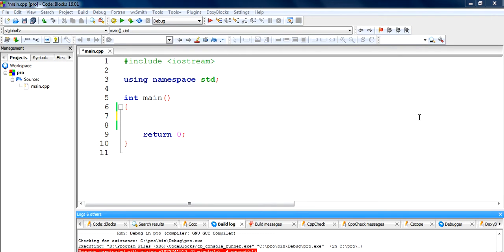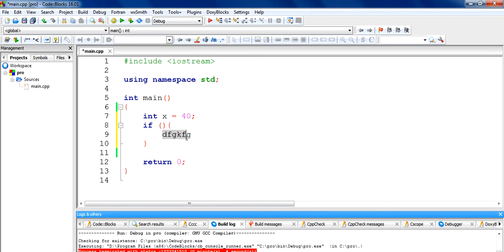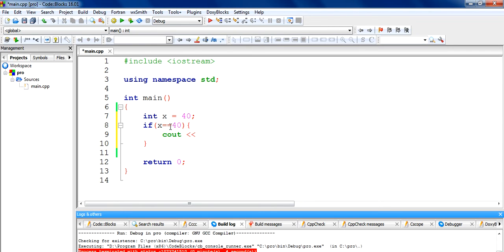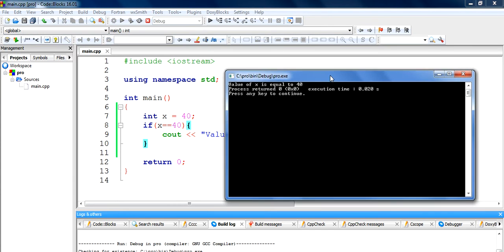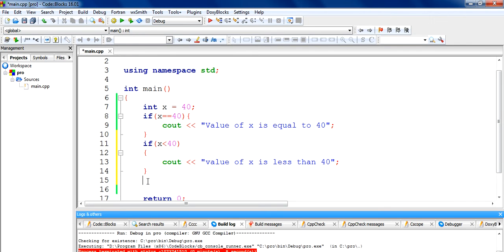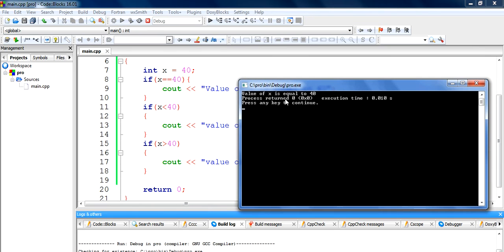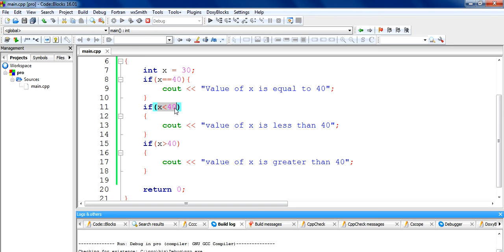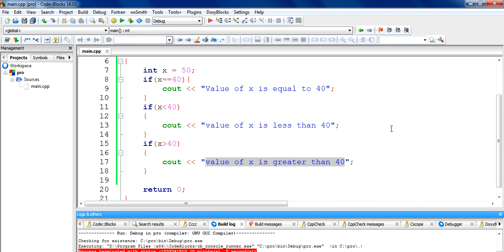7. CPP Tutorials - If statements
This video shows about how to make decisions using if statements.